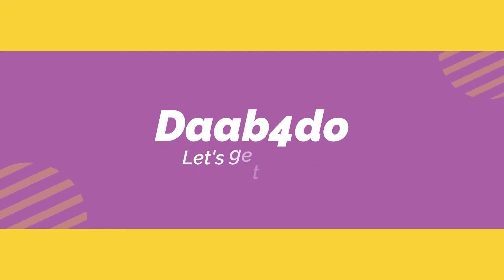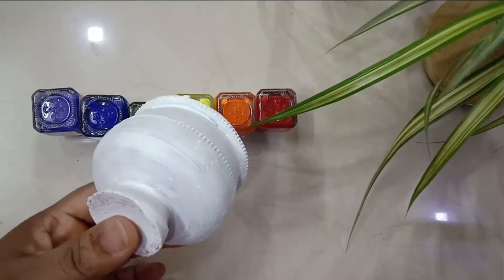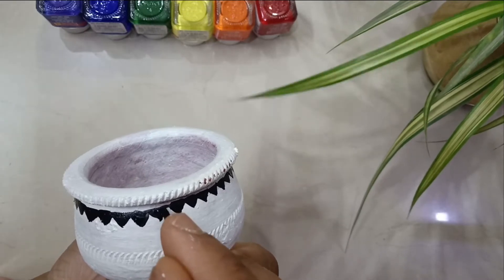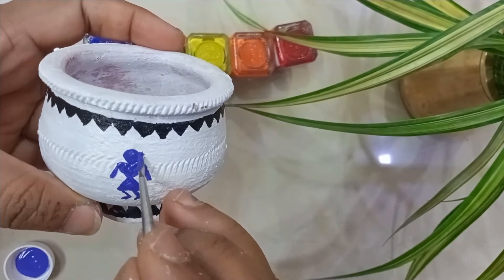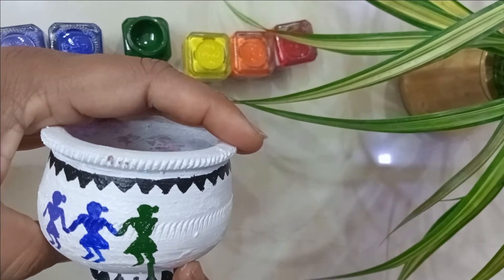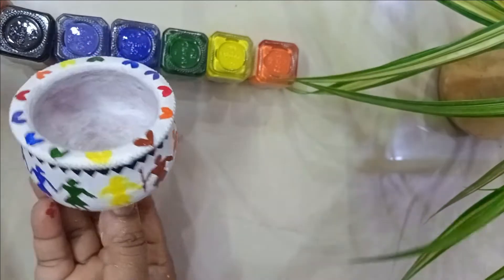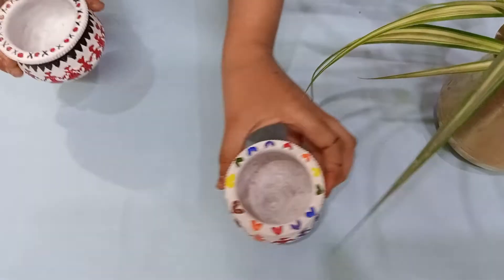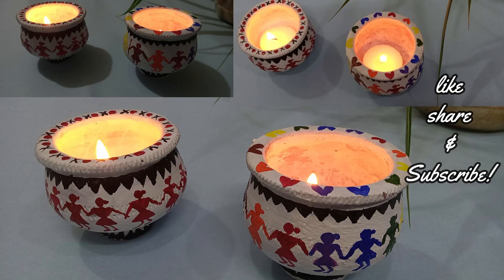How to convert kulhad to tea light holders| worli art| Clay pot decoration |Best out of waste DIY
How to convert Kulfi kulhads to tea light holders | worli art | Clay pot decoration ideas | Best out of waste DIY

Hi Friends, Hope every one is doing good. I would urge you to be cautious and be safe!

I once again Thank all the essential service staff, sanitation workers, Doctors, Medical professionals, Paramedics, Police for standing by the country In this time of crisis. And all others, please stay home & be safe! _________________________________________________________________________________________

Material needed:

Old clay pots
prime colors
acrylic colors
brushes
sponge to daab.

links for all videos:
How to make elephant wall or door hanging for home décor. Festivals decoration ideas, Diwali 2021 DIY

How to make bangles and pompom wall hanging for Dussehra and Diwali 2021|Extention for door hangings

Lakshmi Narayan idol decoration at home, how to drape saree and dhoti for Idol for puja & kalyanam

How to make Lakshmi/Gauri Ammavaru for kalyanam and for pujas| Lakshmi devi Idol decoration at home